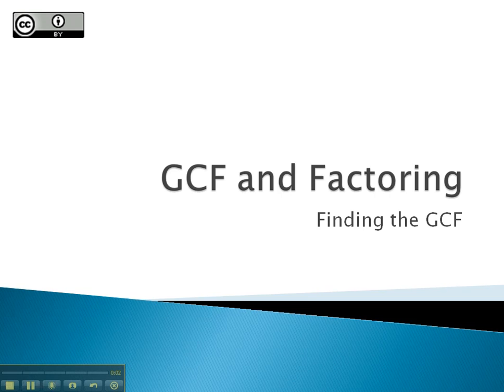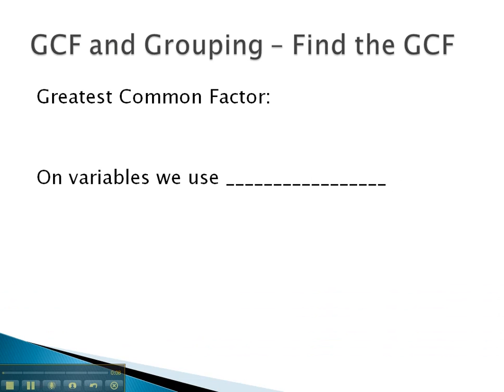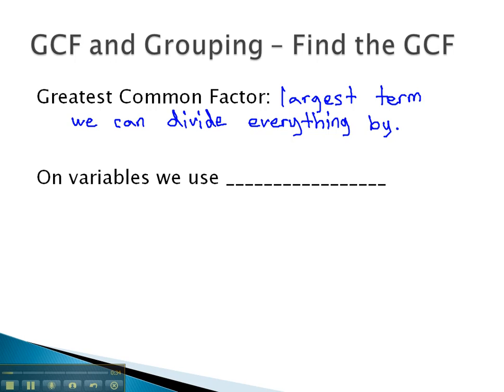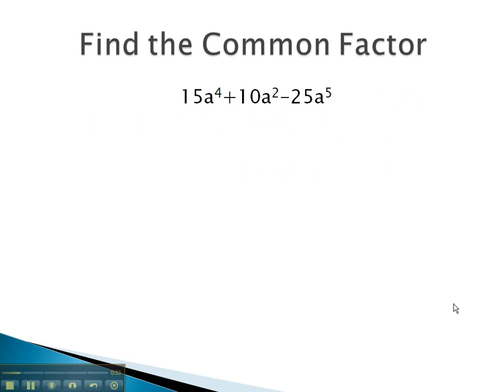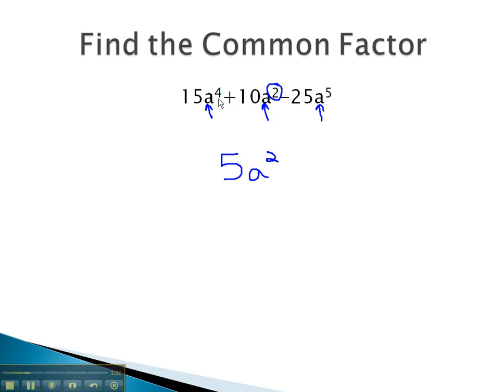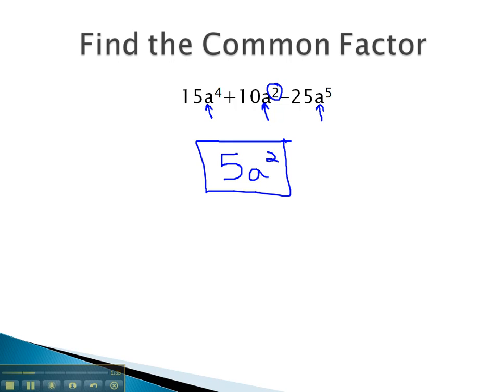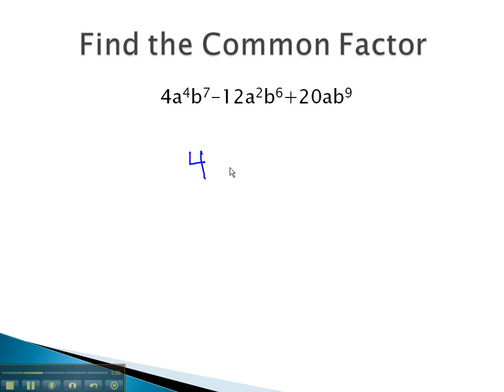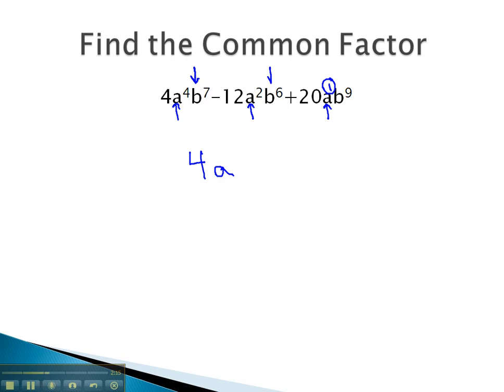GCF and Grouping - Find GCF